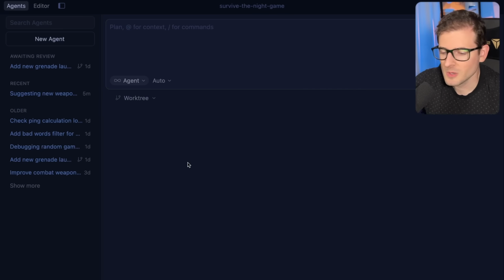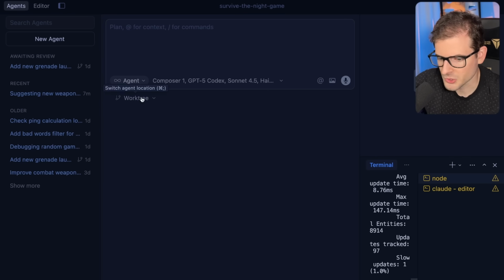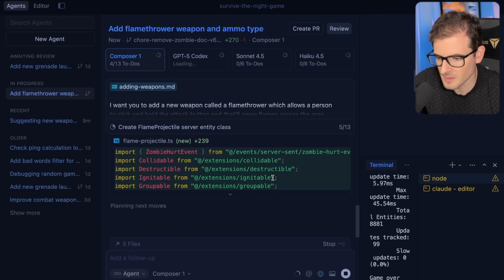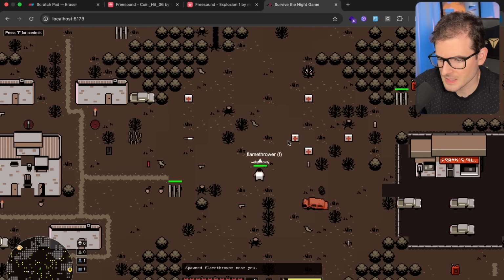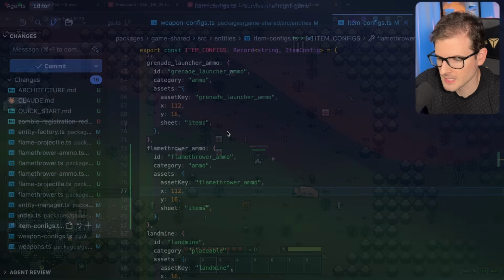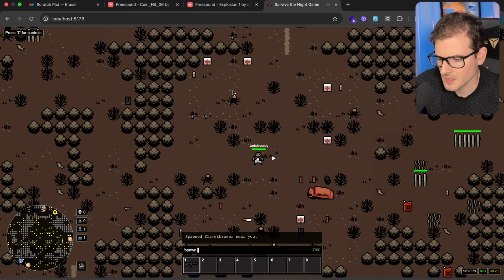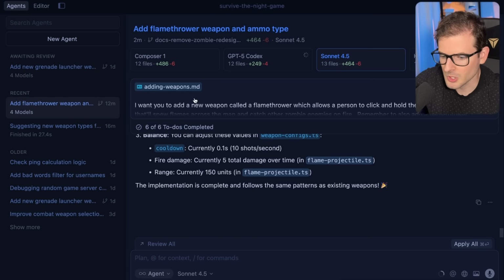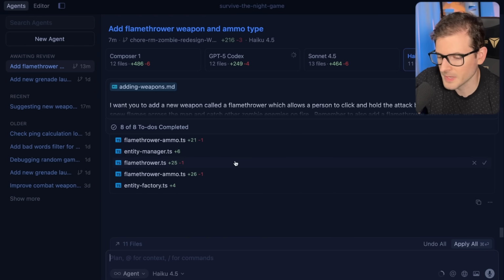I Might Just Switch Back to Cursor 2.0